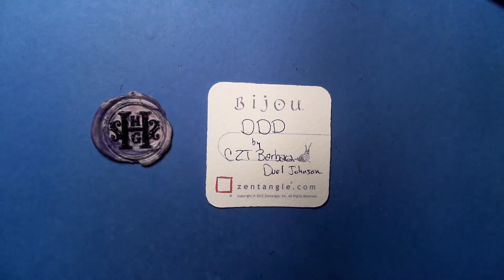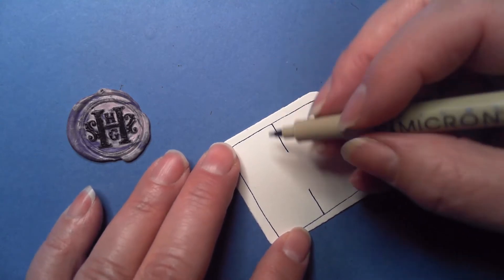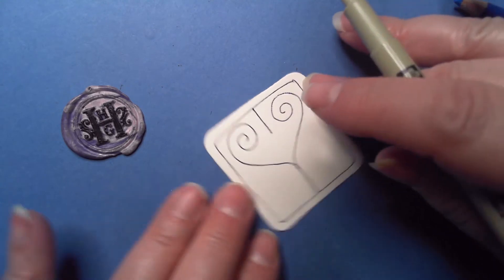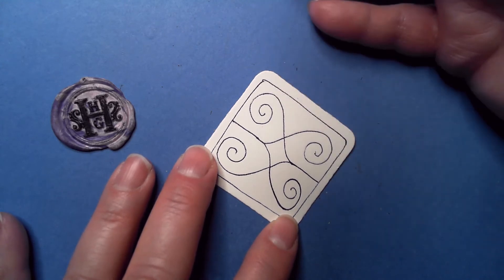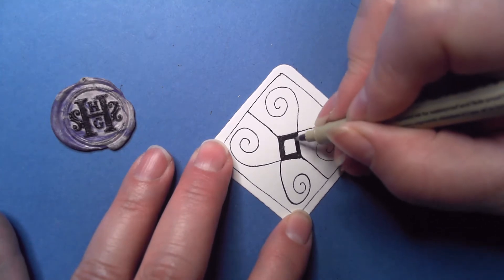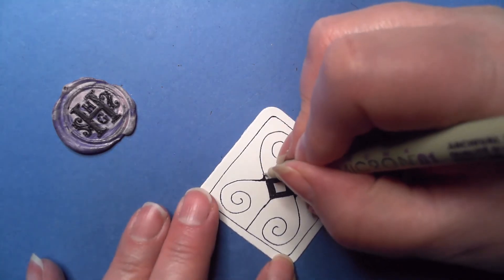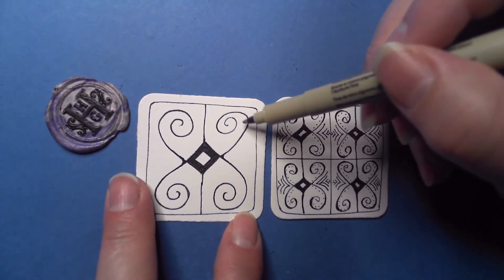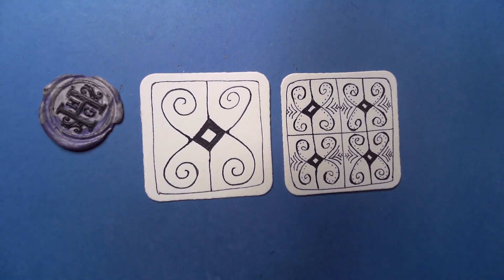Zentangle® Quickie: DDD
DDD was created by CZT Barbara Duel Johnson

Happy Tangling!!!